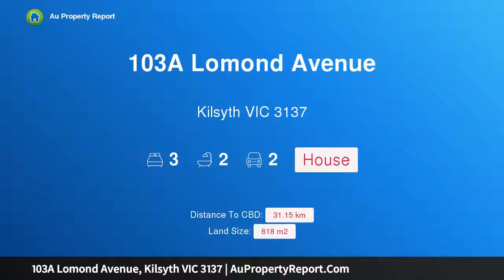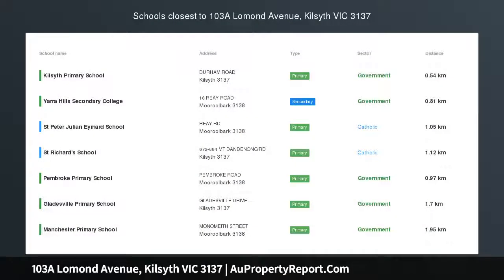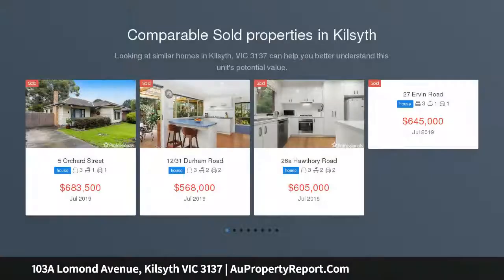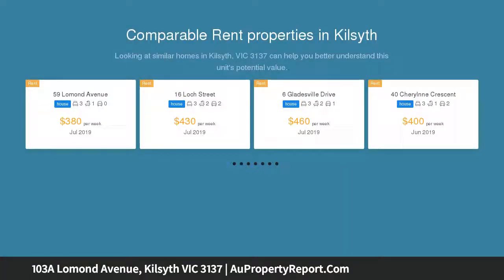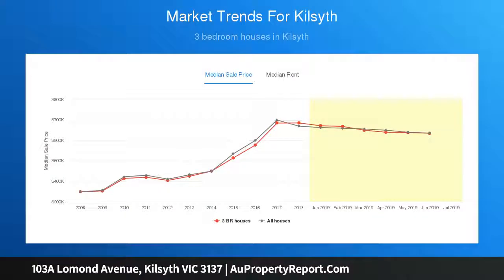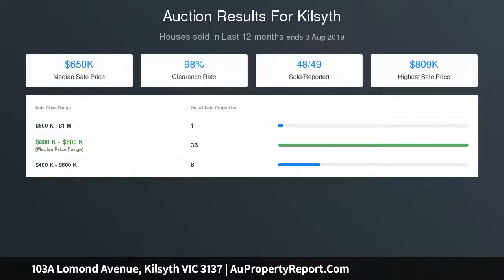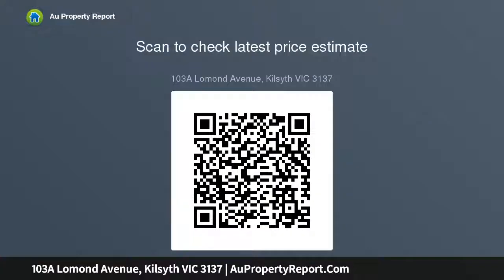103A Lomond Avenue, Kilsyth VIC 3137 | AuPropertyReport.Com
103A Lomond Avenue, Kilsyth VIC 3137
Property Type: house
Bedrooms: 3
Bathrooms: 3
Car Space: 2
Flawless, keyless and exceptionally stylish